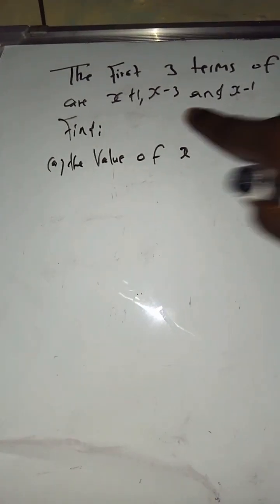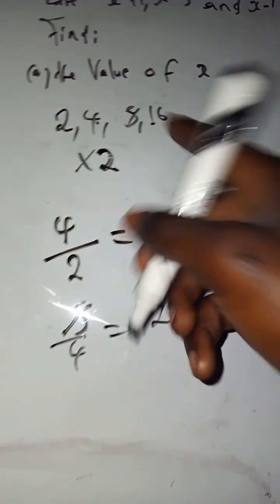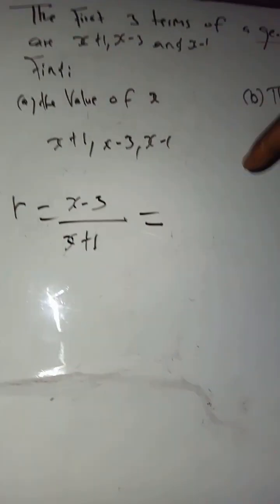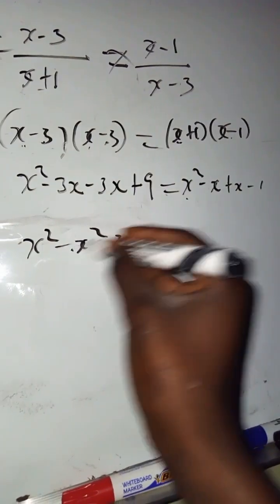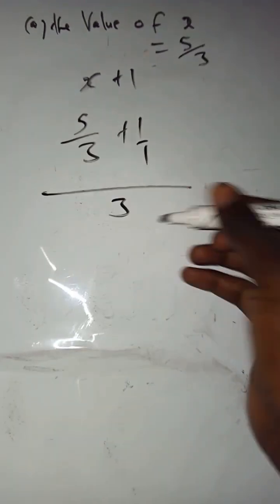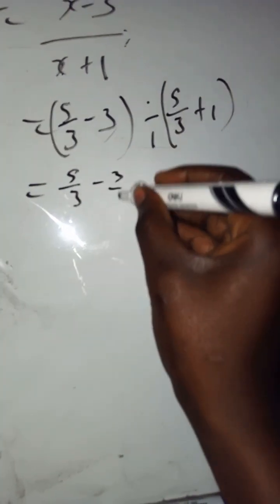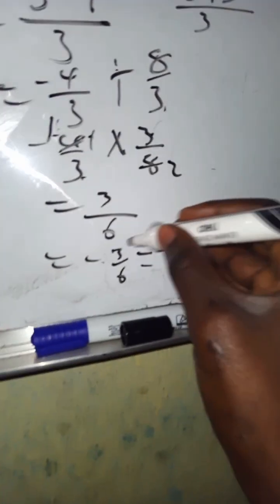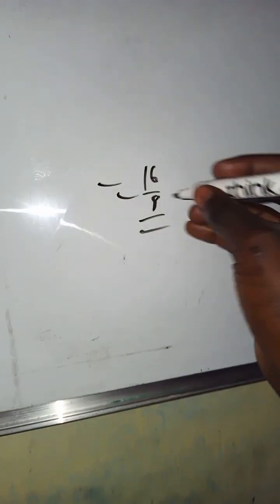Geometric progression(part 2)